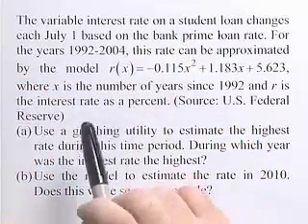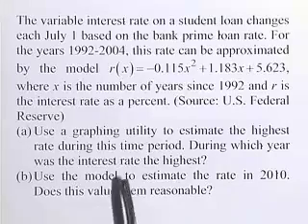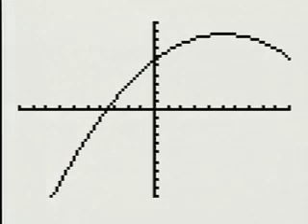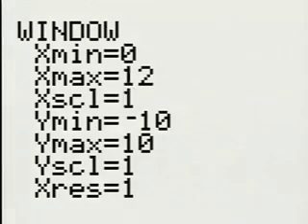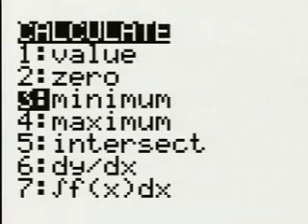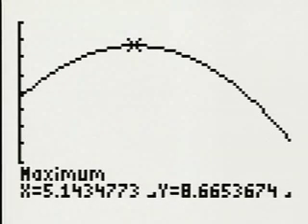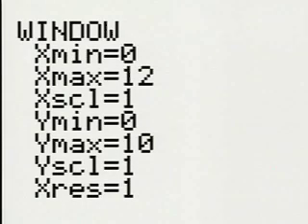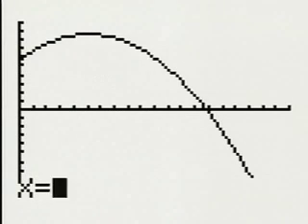Ch.1_#11_ChapterTestPrepVideos_Sullivan_CA.CTF.2e.mov